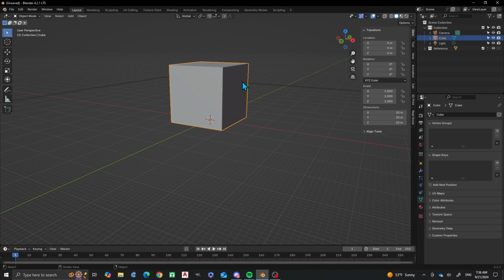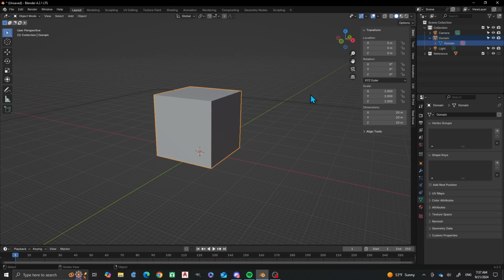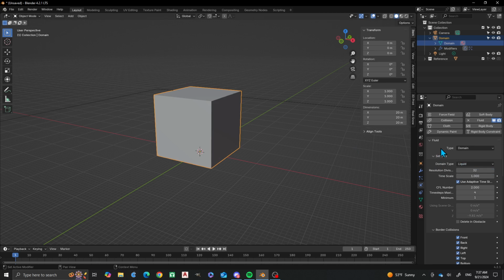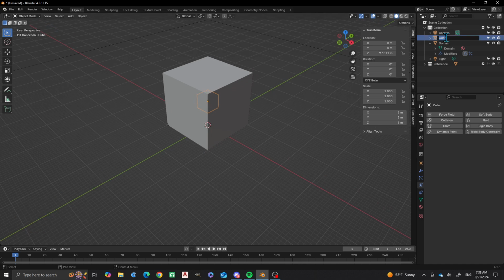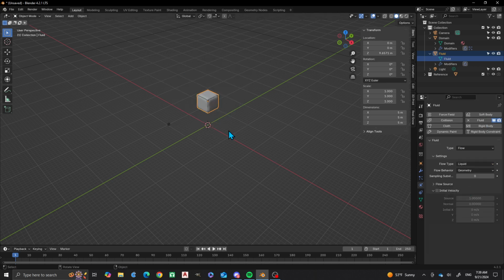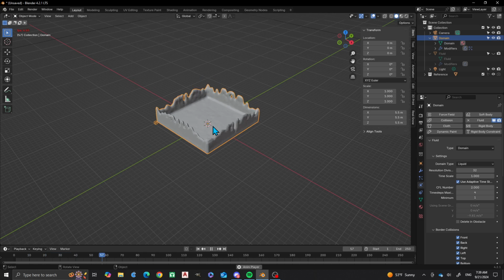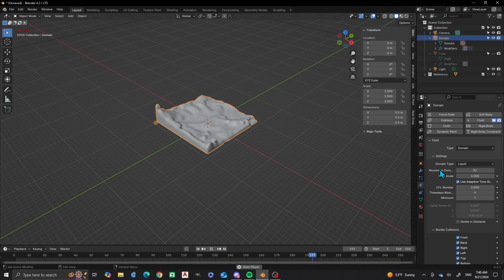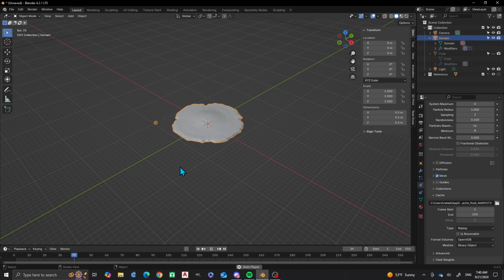Blender Tutorial: Fluid Simulations | Nathan's 3D Factory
In this episode of "Nathan's 3D Factory", I'll be introducing you to fluid simulations.  I'll get you started with the very basics so that you too can do this really cool simulation.  We'll start with making a domain object, which is used to show the final product of the simulation, setting a fluid volume, and then animating the result.  This is a beginner tutorial in Blender, and I'm doing this tutorial in Blender 4.2.

Chapters:
00:00 Introduction
00:22 Setting the Domain
01:06 Enabling Physics
01:40 Adding the Fluid Volume
03:05 Animating the Result